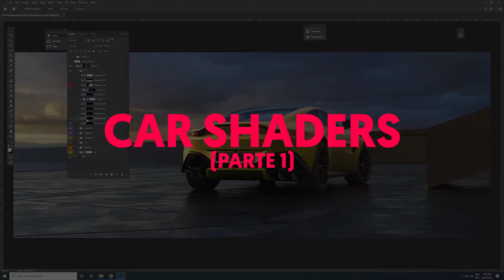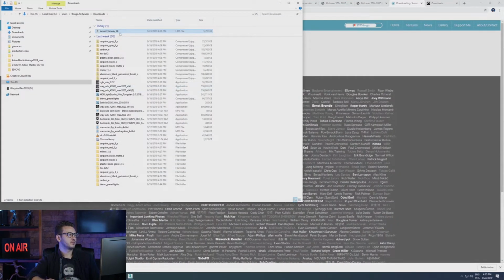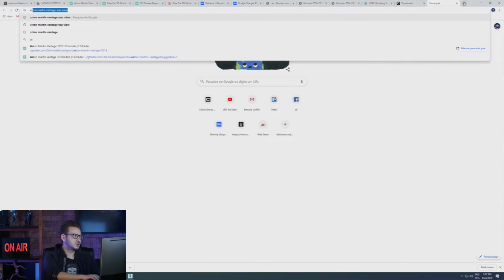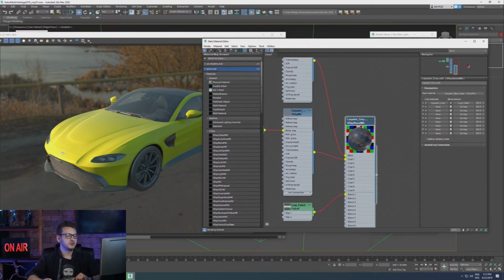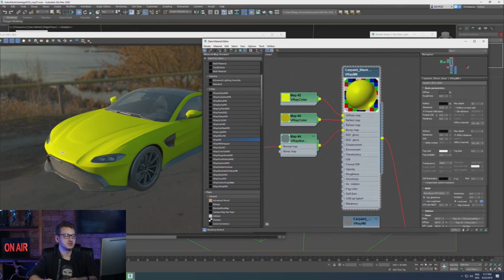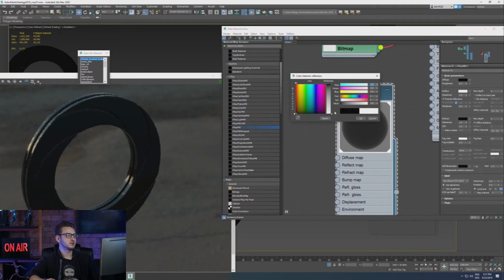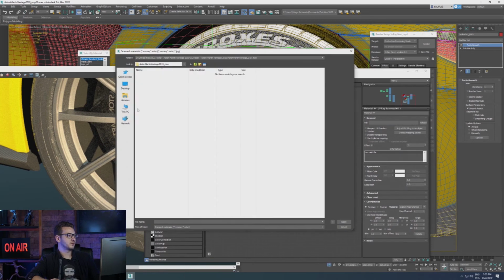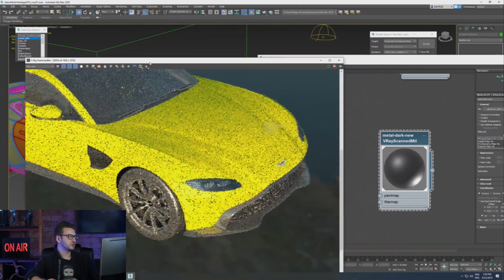Como Texturizar Carros 3D Realistas | CG e Pós-Produção Automotiva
Nessa aula completa, Dmitriy Glazyrin te mostra como a pintura do carro funciona na vida real e como você pode replicar isso no 3ds max com V-Ray. Vem aprender como deixar o seu modelo 3D super realista e comece agora o curso de CG e Pós-Produção Automotiva

O Dmitriy vai te ensinar como utilizar o 3DS Max, o V-Ray e o Photoshop pra obter resultados incríveis de artes automotivas! As aulas vão abordar o processo completo, desde o sketching, passando pelos truques de grading e pós-produção até a finalização em alta resolução de uma imagem desse tipo. Olha só o que mais você vai dominar no curso dele:

- Processo completo de criação;
- Uso de esboços;
- Conceitos básicos de modelagem poligonal;
- Texturização;
- Iluminação;
- Pós-produção.

💻 Acesse a UNHIDE School e conheça todos os nossos cursos de diferentes áreas da arte digital!